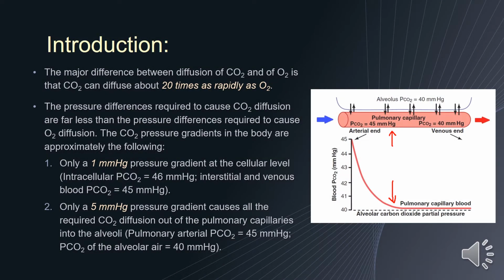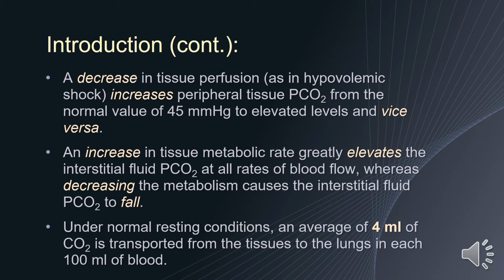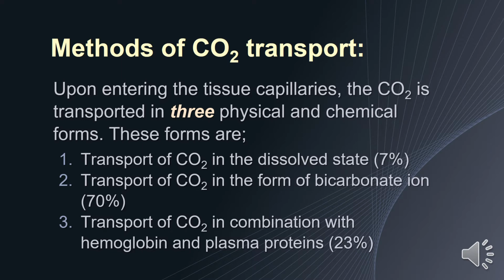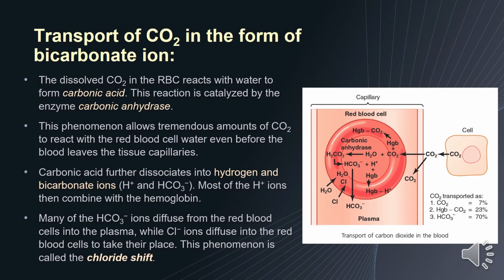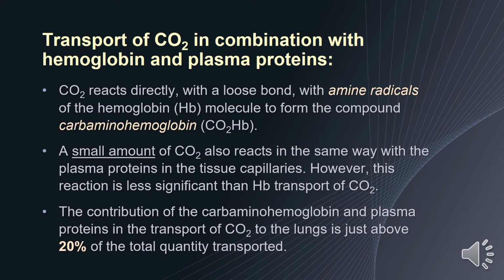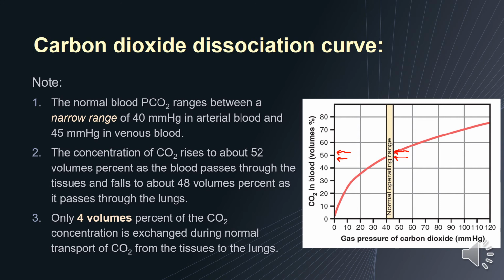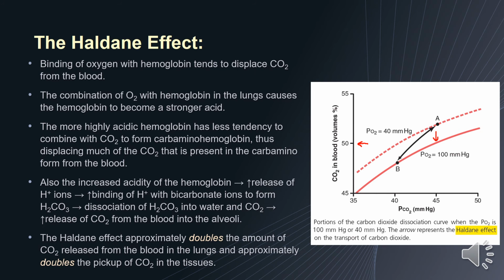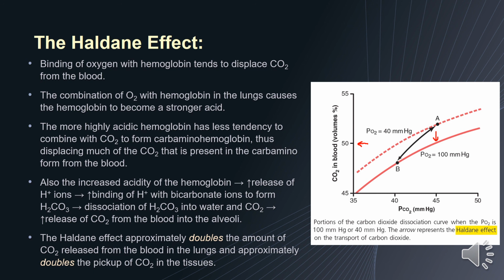Lecture 9 Transport of CO2 by the blood animated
slide of the lecture